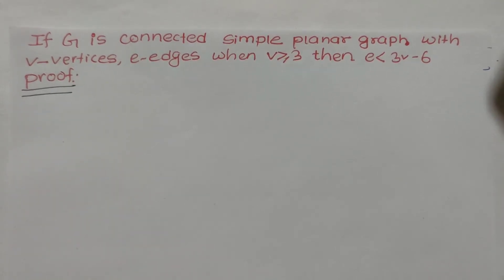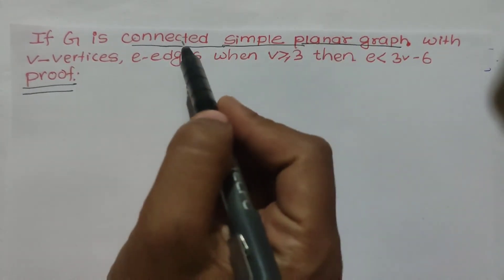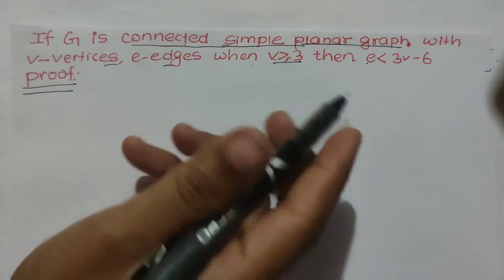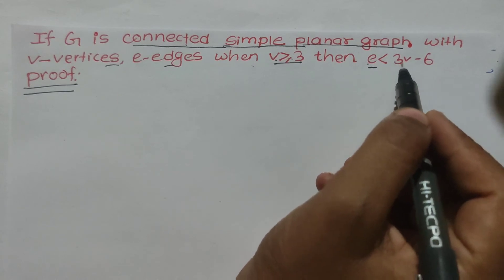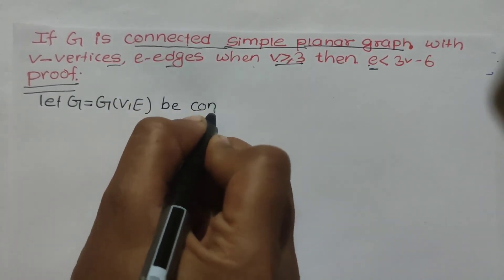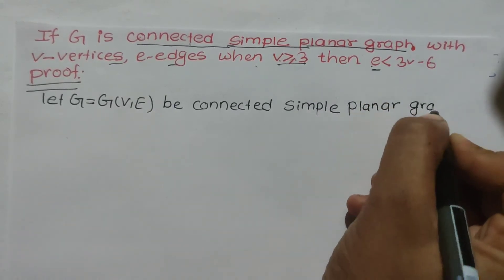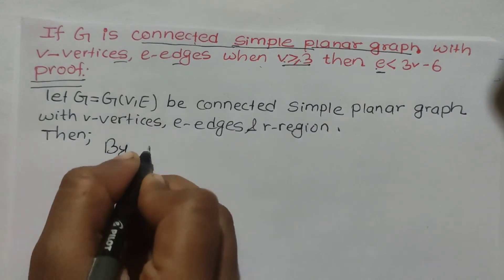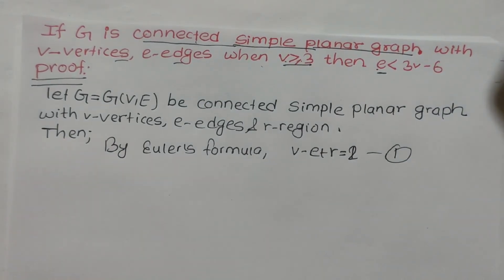34. If G is a connected simple planar graph with v greater then 2 then e is less than 3v-6.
Hello everyone, in this video we have learned about theorems on the .planar graph,
statement: If G is a connected simple planar graph with v-vertices, e-edges, when v is greater than or equals to 3 then e is less than 3v-6.